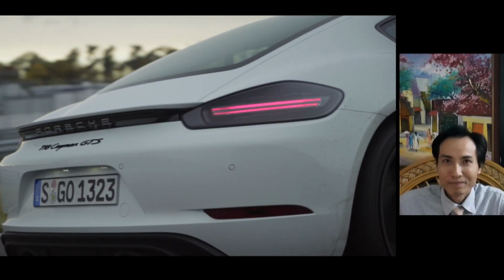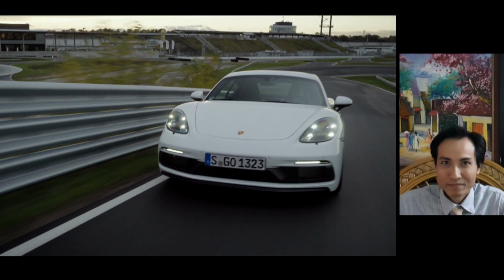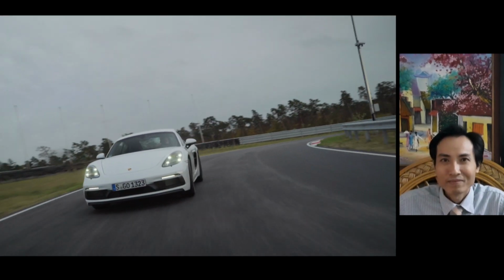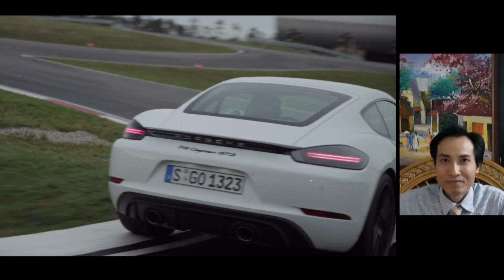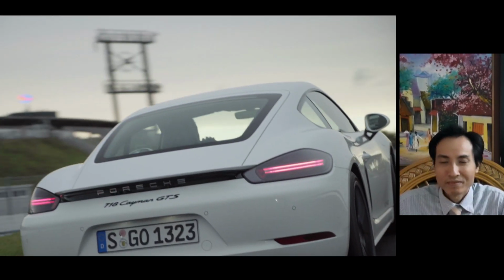All New Porsche 718 Cayman GTS 4.0 Design, Driving, Sound, Drift - 2022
Video is about design, driving details, and some facts & figures of  Porsche 718 Cayman GTS 4.0